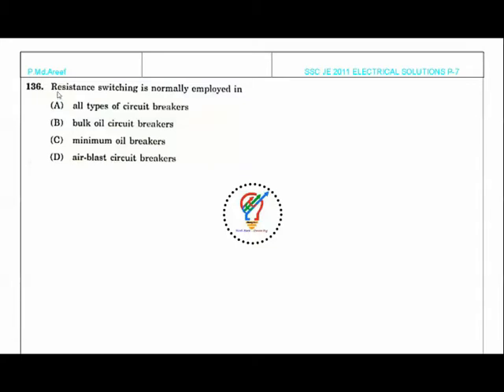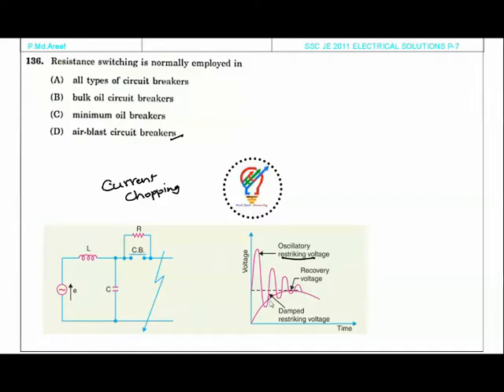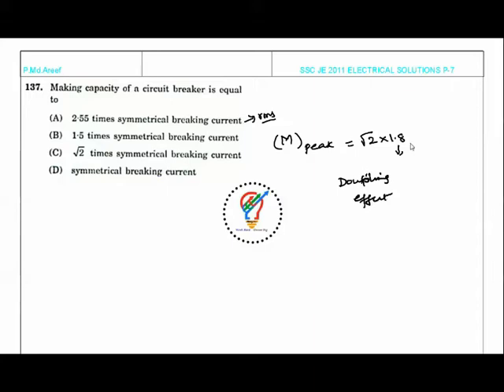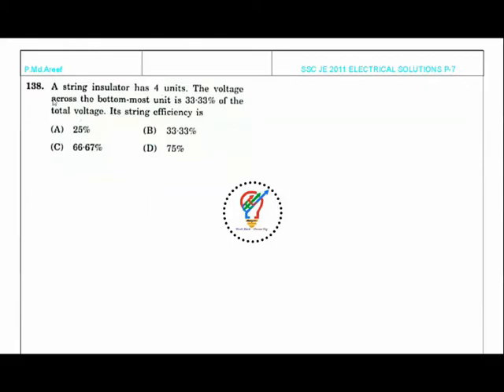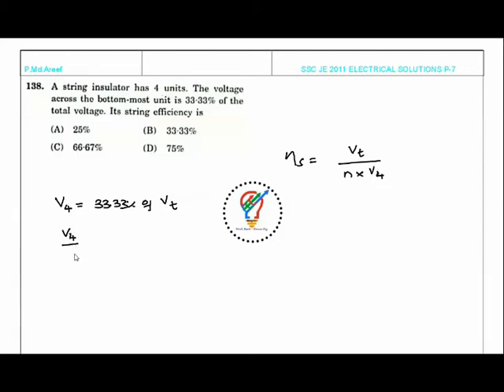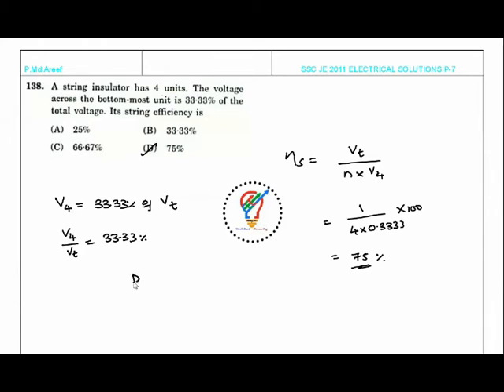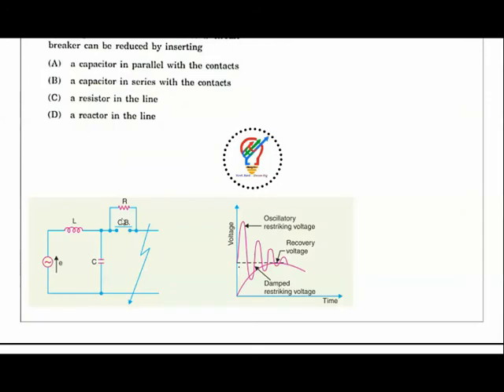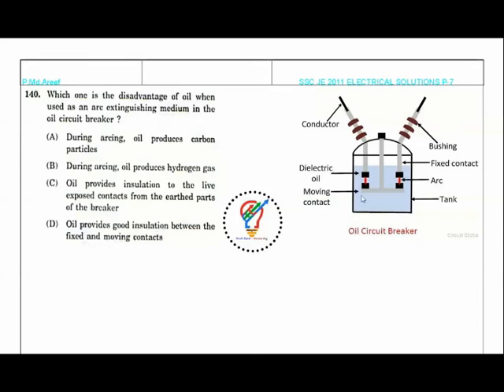SSC JUNIOR ENGINEER (ELECTRICAL) SOLUTIONS 2011 PART 7